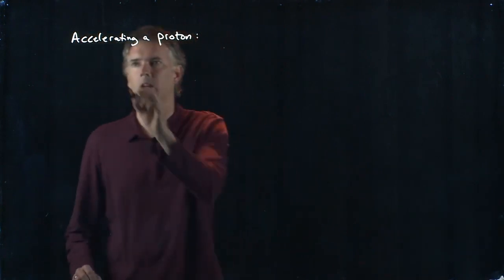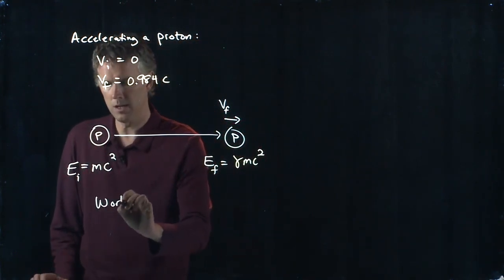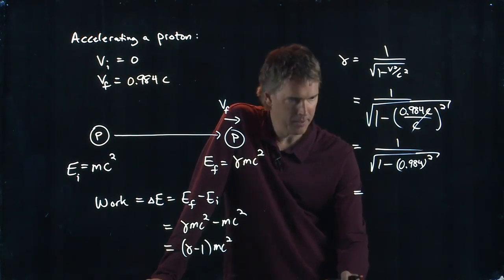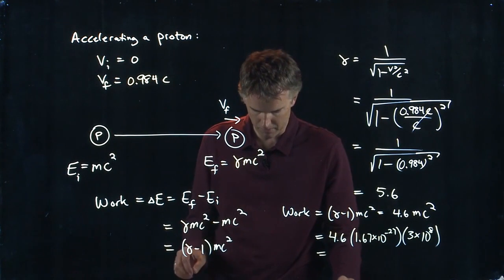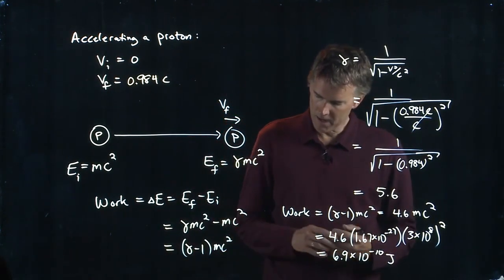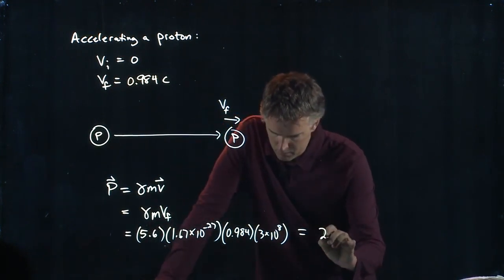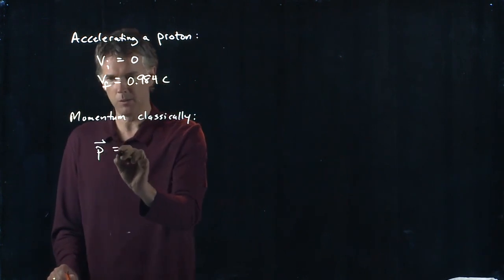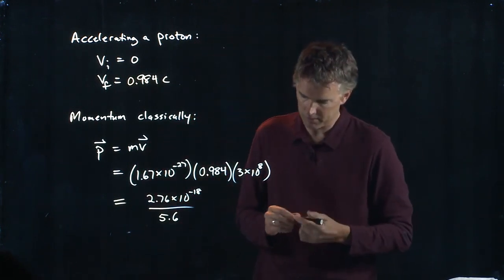Accelerating a Proton Relativistically | Physics with Professor Matt Anderson | M29-08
How much work is required to accelerate a proton to near the speed of light?  And what is its momentum once it gets to this speed?